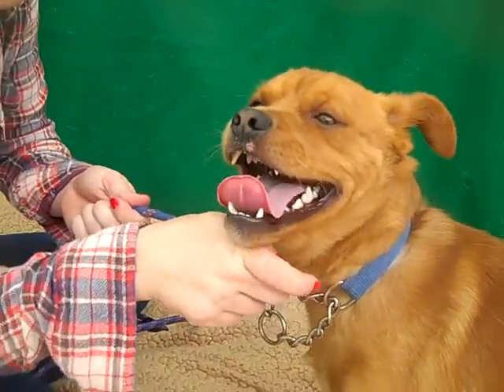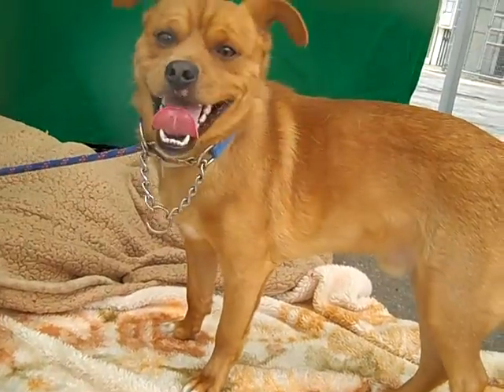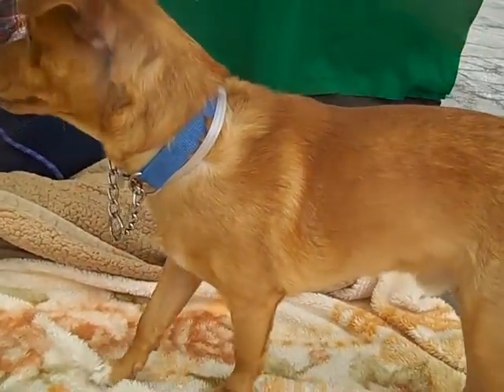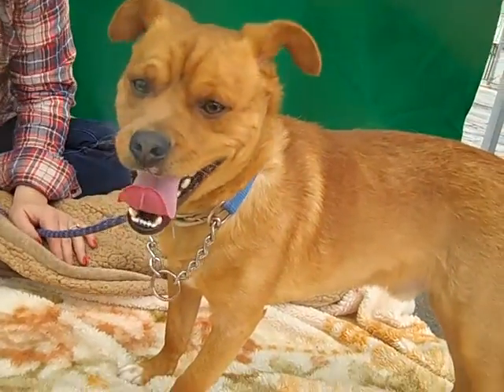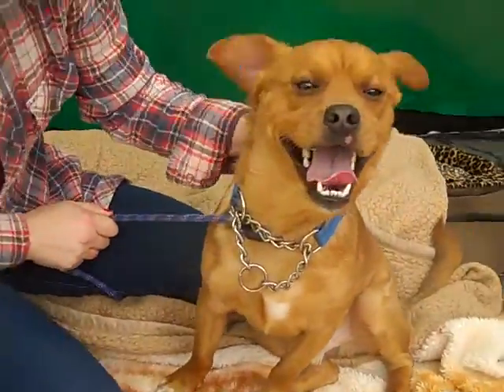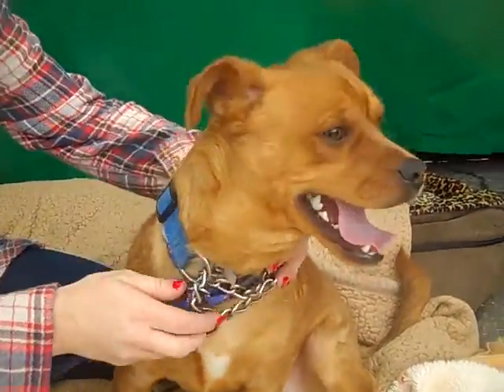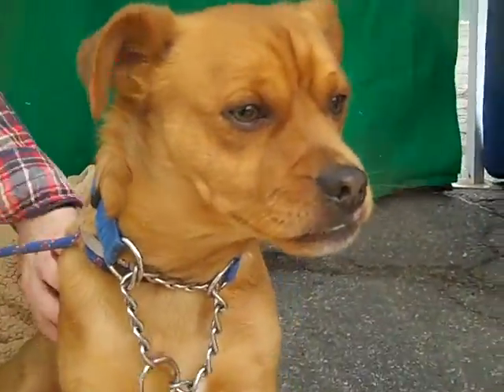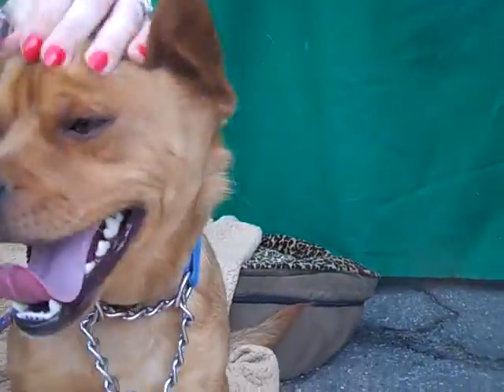A4933520 Carter | Pug/Beagle Mix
A4933520 is a peppy 2-year-old chestnut male Pug and Beagle mix (aka a Puggle) who came to the Baldwin Park Animal Care Center on March 30 as a stray from Azusa. Weighing 29 lbs, Carter is initially fearful of unfamiliar people in the shelter environment, but he warms up once he recognizes a new friend. He walks fine on leash and is eager to get out and do things, so he would be a great companion to join his person or persons on walks or hikes. Carter will be a fun addition—and a joy to behold given his handsome overbite, forehead wrinkles, white chin, and asymmetrical ears—as an indoor pet and companion in a household with adults and older kids.